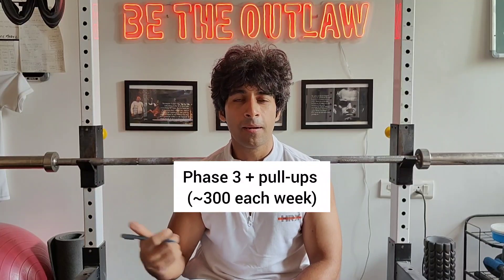HYBRID ATHLETE program template | Outlaw Lift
Please share your doubts or questions in the comments section.